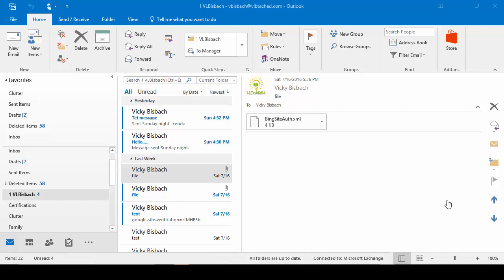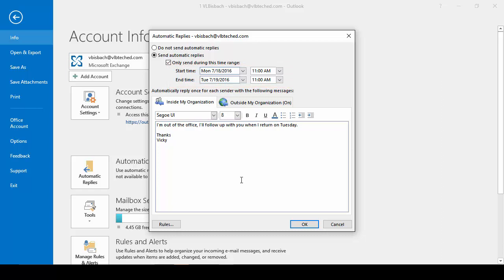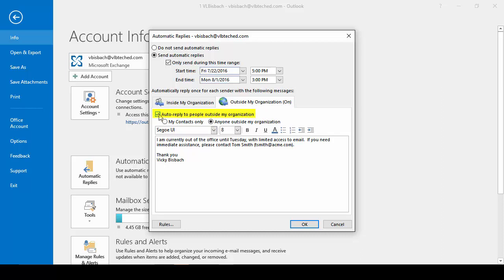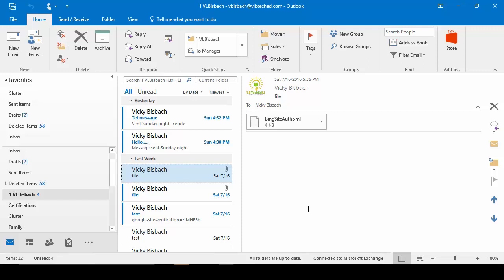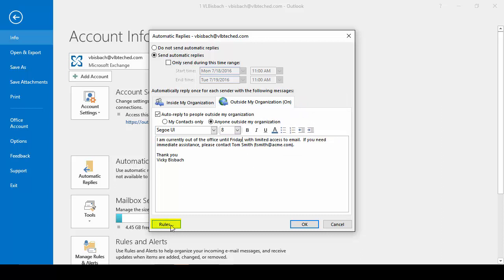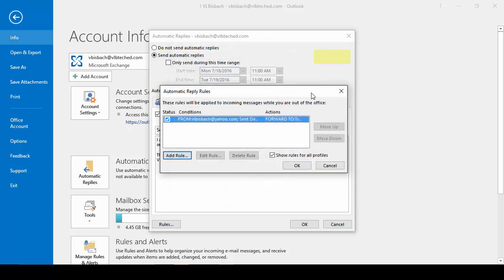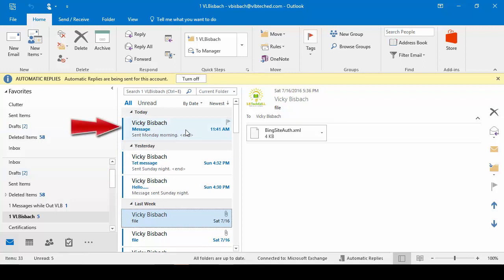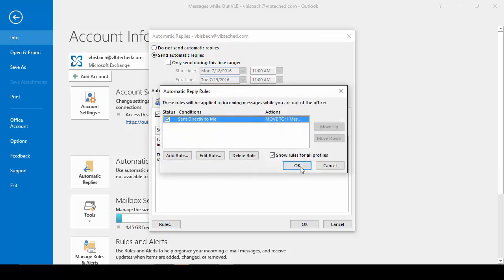Outlook - E Mail Out of Office Assistant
Click the link below for the Step by Step instructions --

This lecture will walk you through utilizing the Out of Office Assistant (Automatic Replies) for both internal and external messages.  You will learn how to schedule the replies as well as manually set them.  You will also learn how to create rules to be run while your Out of Office Assistant is running.